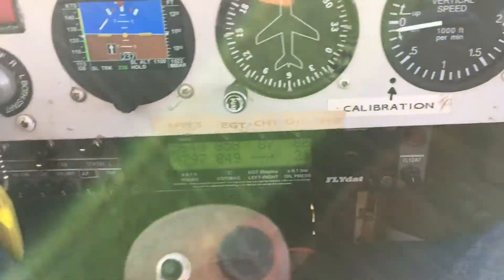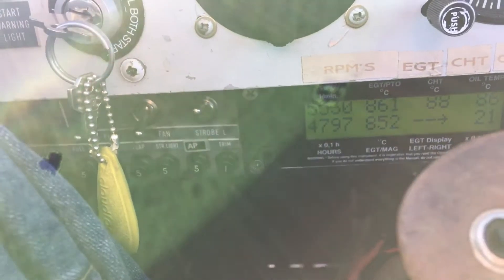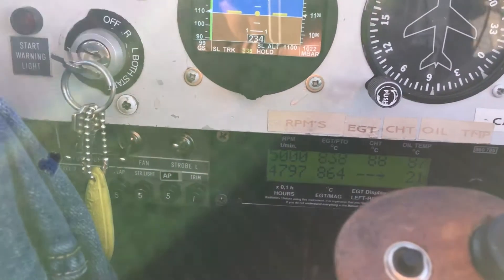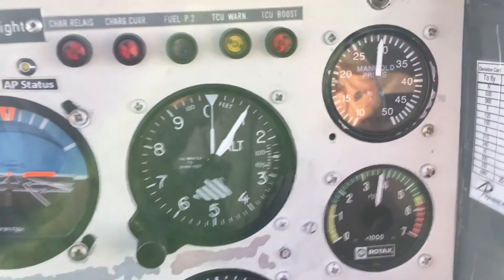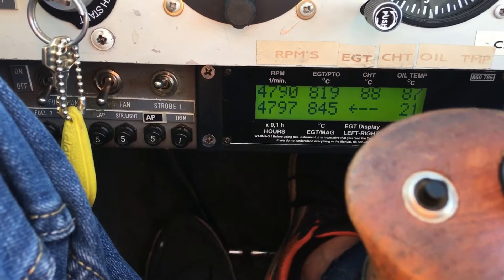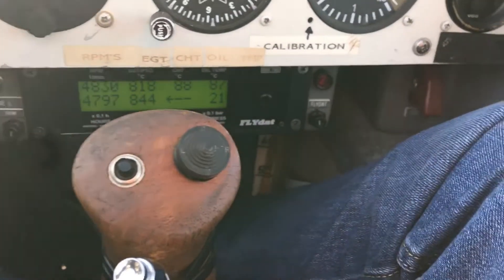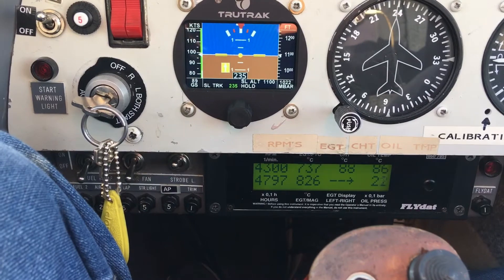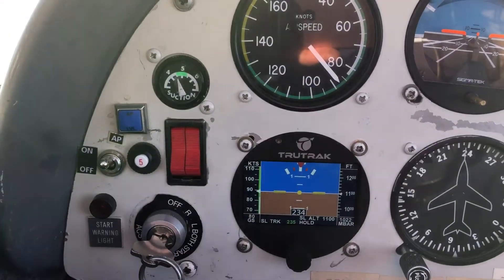Power settings Rotax 914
I changed my prop pitch a bit finer because I couldn't get to 5500 rpm in level flight. After I read a bunch of articles on Rotaxowner.com I decided to follow their advise and they were right. Now I get the rpm's and not loosing speed.
I have a Warpdrive ground adjustable prop.